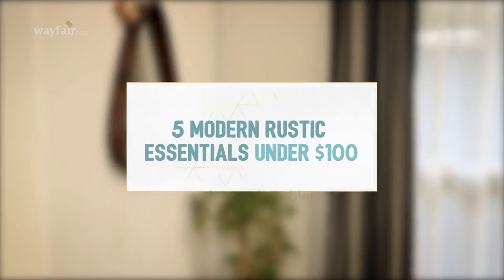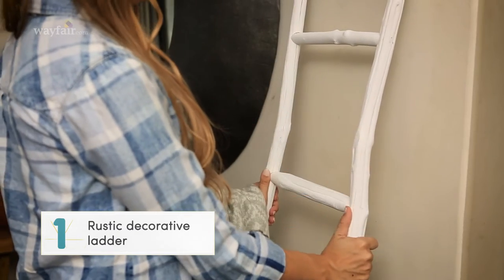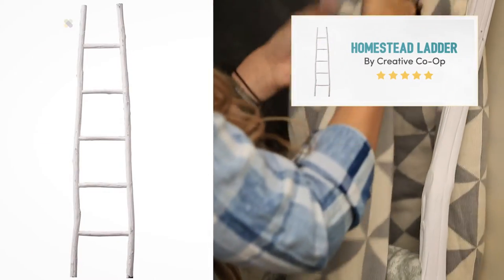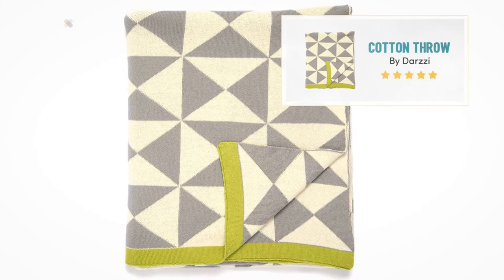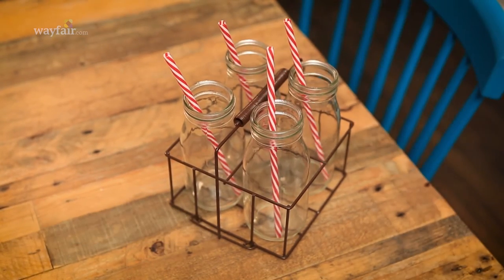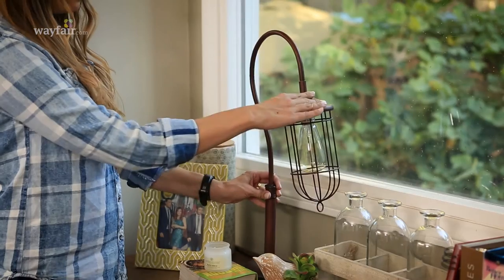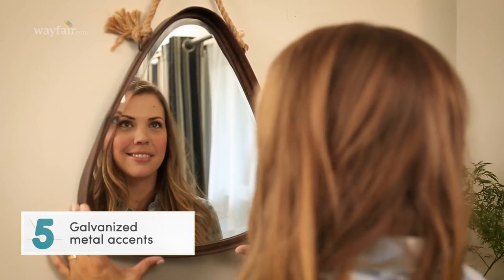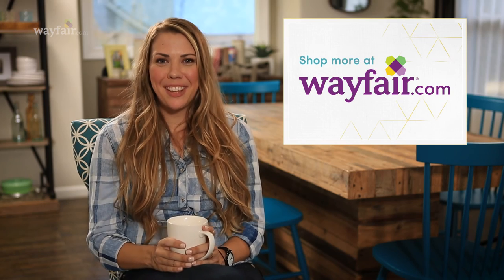5 Modern Rustic Essentials under $100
Learn how to master the cool, airy look of modern farmhouse with 5 rustic essentials—all under $100! Mandi Gubler shows how to achieve this look without breaking the bank. This look is sweeping the nation, and the best part is that you don’t have to go full-on ring-the-cowbell-because-dinner’s-ready farmhouse. Here are the essentials for bringing that classic look up-to-date in any home. Plus, these are budget-friendly and don’t require a renovation. First, white-washed wood, from frames to furniture, can be worn and rustic or fresh with a smooth coat of paint. Mandi loves this ladder, which brings us to the second essential: modern quilt motifs. These can be found in throw blankets, towels, pillow covers, and more. Natural, imperfect textures are best. Bonus points if you find something that looks like a grain sack! We love this style because it blends simple, cool and modern design with time-worn, Americana charm of farmhouse design. Number three: where would we be without mason jars? How precious are these milk bottles and carrier? The retro straws make this functional pick a fun one, too! Who wouldn’t love to have a root beer float from these, plus they make us think of yesteryear. Number four is barn-inspired utilitarian lighting. The traditional silhouette and exposed bulb makes us think it could have been found in a barn or work shed. Schoolhouse pendant lights are another great option. Wrapping up this list at number five of our favorite modern rustic essentials is galvanized metal accents. We love the variety of details that you can find with this industrial metal. If you don’t know where to start, there is a world of wall décor from mirrors to vintage signs like this mirror. Find all these modern, rustic products and more at Wayfair.com!